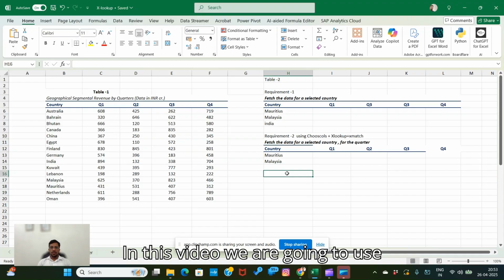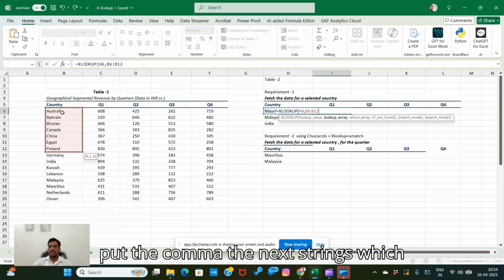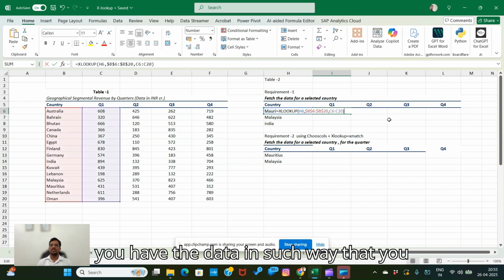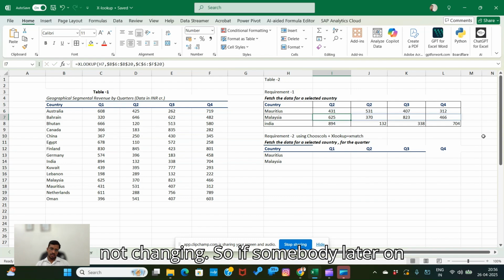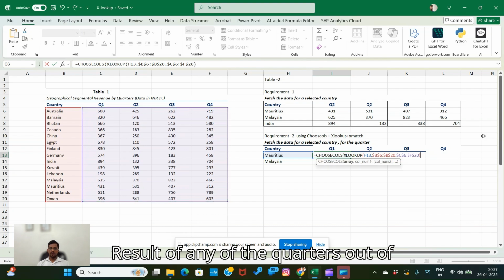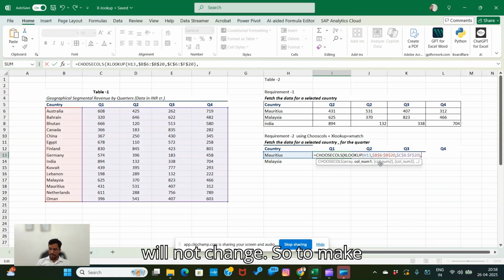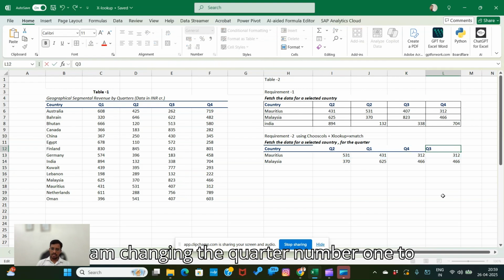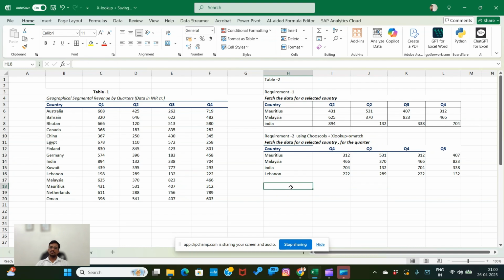Master XLOOKUP with CHOOSECOLS + XMATCH | Excel Dynamic Lookup Techniques Explained!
🚀 Ready to master Excel’s most powerful lookup combinations?
In this video, we’ll deep dive into how XLOOKUP paired with CHOOSECOLS and XMATCH can revolutionize your data analysis and reporting workflows.

🔍 What you'll learn:

How XLOOKUP simplifies data retrieval

How CHOOSECOLS works seamlessly with XLOOKUP

How XMATCH adds dynamic flexibility

Real-world examples and common error handling

Pro tips to avoid mistakes and improve efficiency

Whether you're preparing for financial analysis, audits, MIS reporting, or upgrading your Excel skills, this session will transform the way you use lookups forever!

📚 Download the practice file: from the comment box